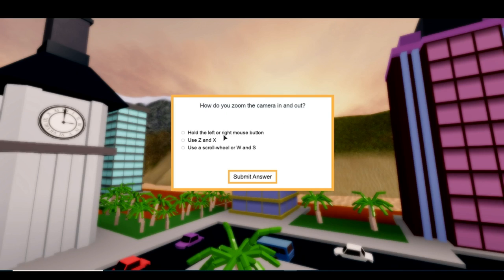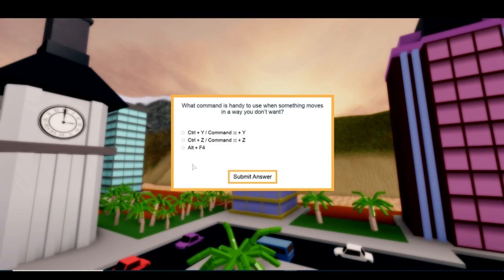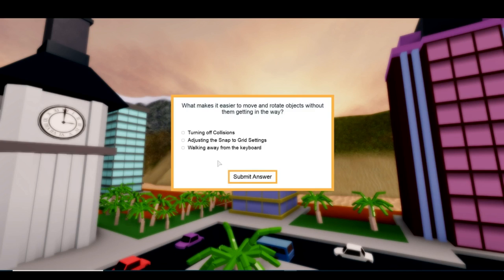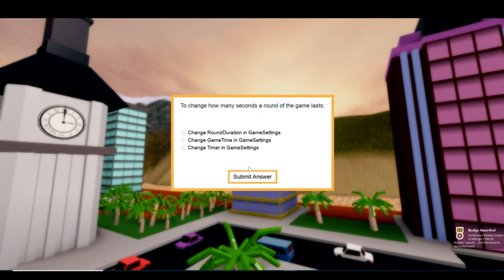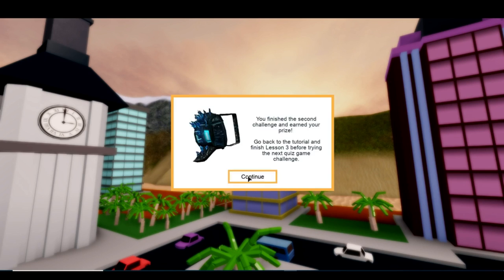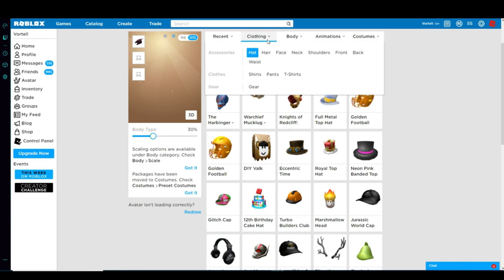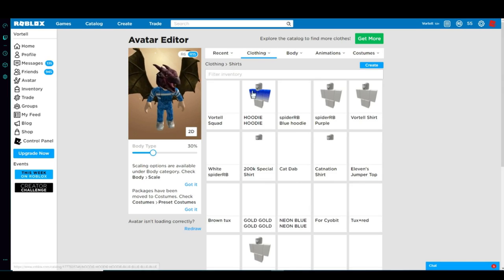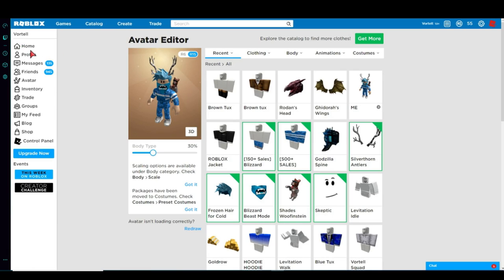CAN I COMPLETE THE ROBLOX CREATOR CHALLENGE? (EASY!)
DID I COMPLETE THE ROBLOX CREATOR CHALLENGE??? WATCH TO FIND OUT! THANKS FOR ALL OF THE SUPPORT! STAY EPIC!